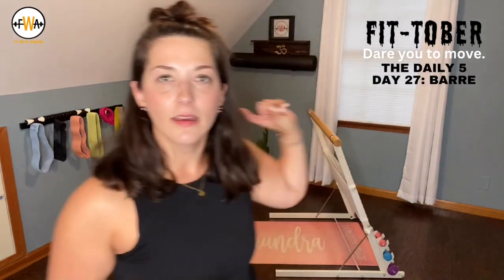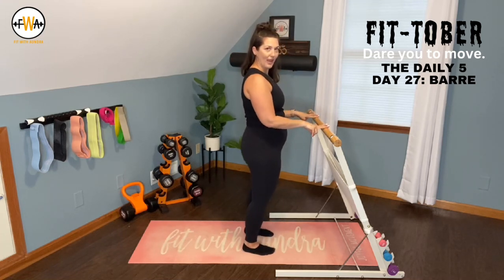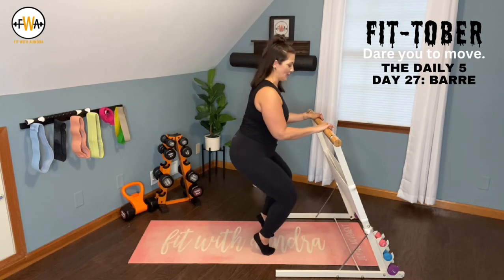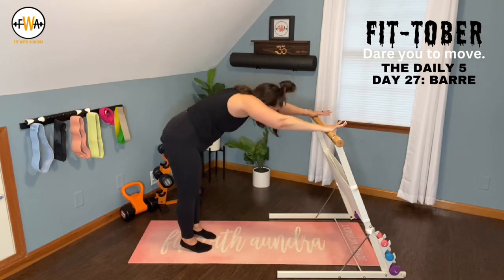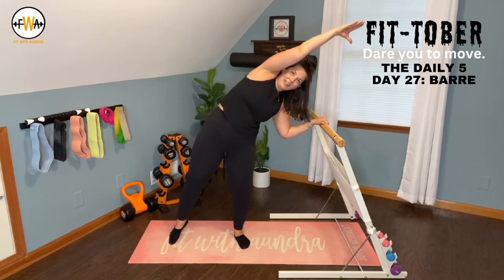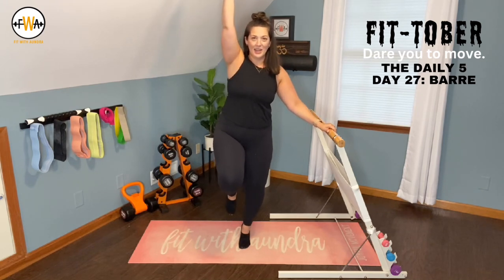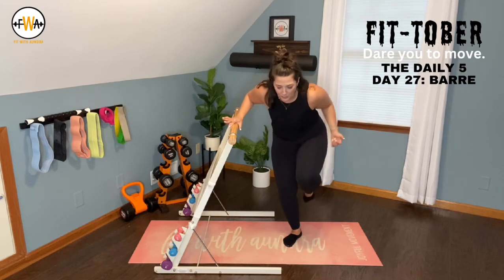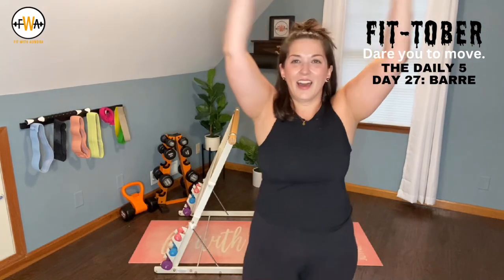5 minute Barre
Day 27: Barre

Want to move your body but feel like you don’t have time? What if you found just 5 minutes a day for intentional movement?

Watch your body and mind transform with 5 min a day for 31 days! Take the FWA FIT-TOBER challenge. Follow along during the month of October. Dare you to move!